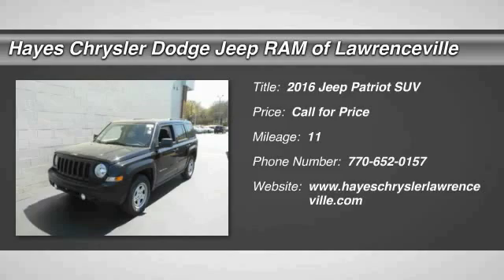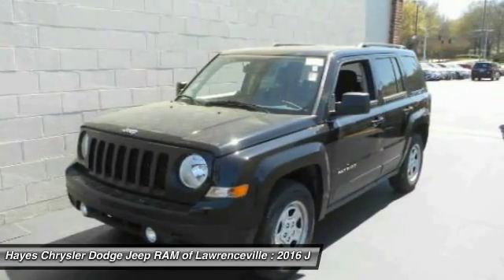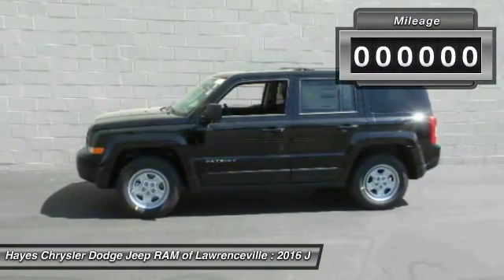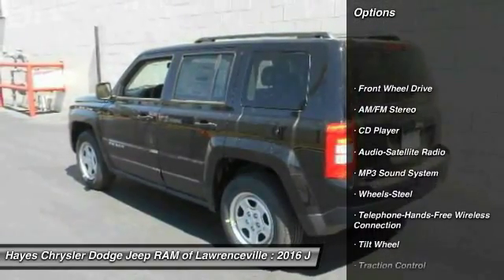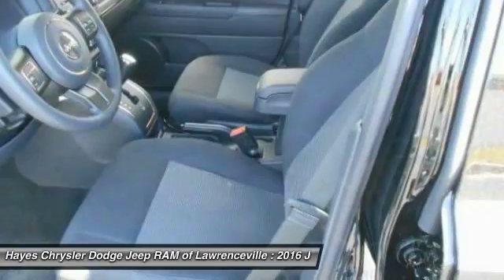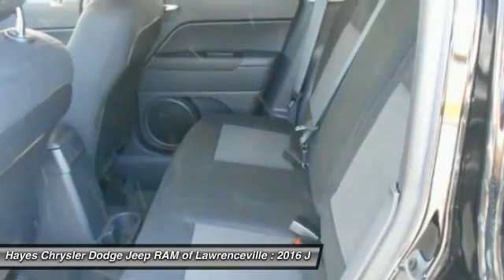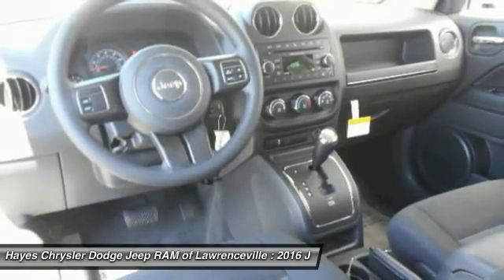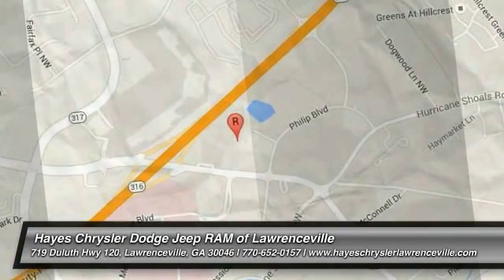2016 Jeep Patriot Lawrenceville GA L637093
2016 Jeep Patriot

Dark Slate Gray. ABS brakes, Electronic Stability Control, Low tire pressure warning, SIRIUS Satellite Radio, and Traction control. Talk about a deal! brbrWho could say no to a truly fantastic wagon like this terrific-looking 2016 Jeep Patriot? Rest assured, this is as steady as they come. brbrGeorgia's Dealer Rater Dealer of the Year for 3 years in a row. 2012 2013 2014.  For Over 40 years and 3 generations our motto is and will always be Welcome to the Family***Hayes in Lawrenceville!